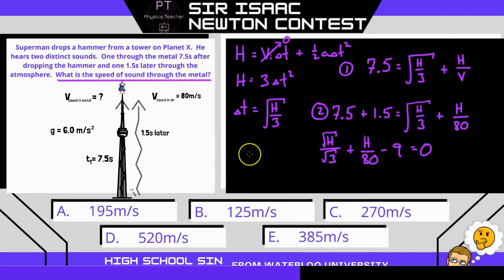SIN - Sir Isaac Newton - Physics Contest Question 22 - Speed of Sound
This is a physics problem given during a physics contest, the Sir Isaac Newton (SIN Physics Contest) Contest from Waterloo University.  This specific problem involves acceleration due to gravity and the speed of sound.  Can you solve it?  If you plan on writing the Contest this year, good luck!  Also, see my website for free high school math and science resources:  youtubephysicsteacher.ca

Chapters
0:00 Physics Question Intro
0:46 Channel Intro
0:58 Physics Question Solution
6:20 Please Subscribe for more